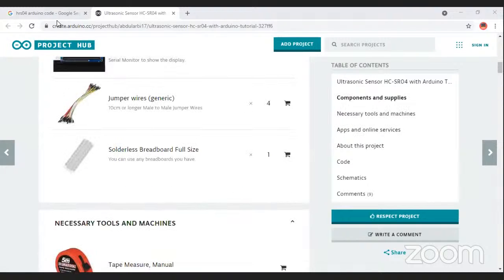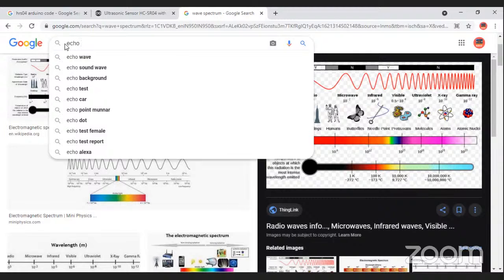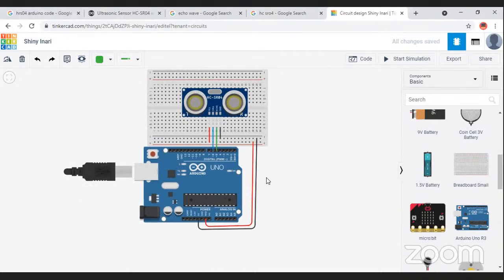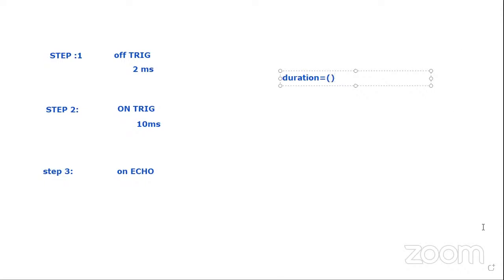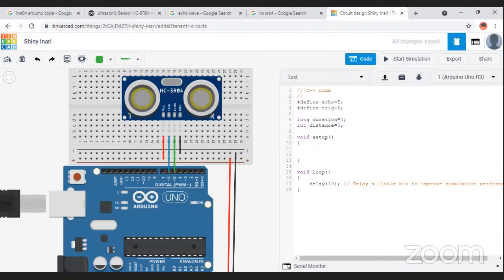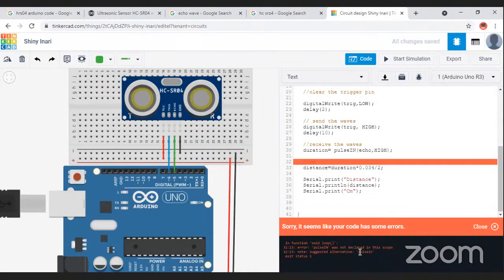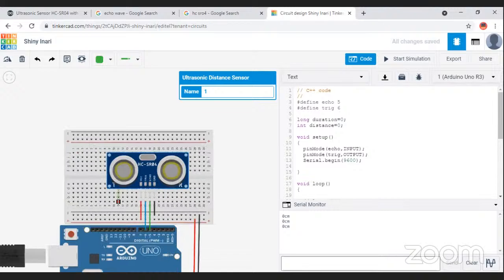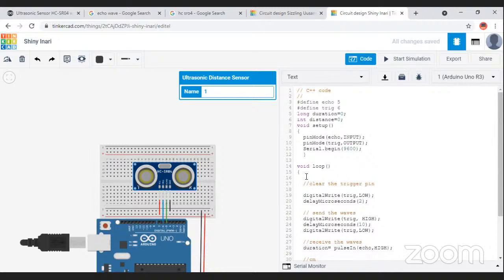VIRTUAL ARDUINO CLASS